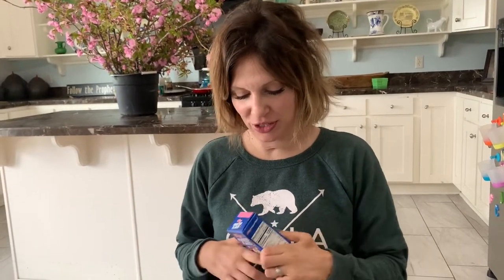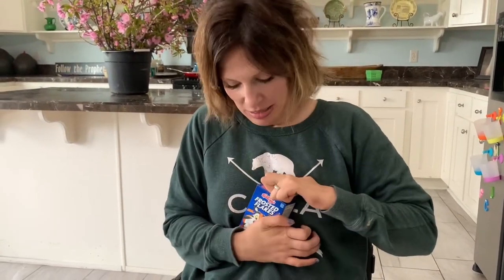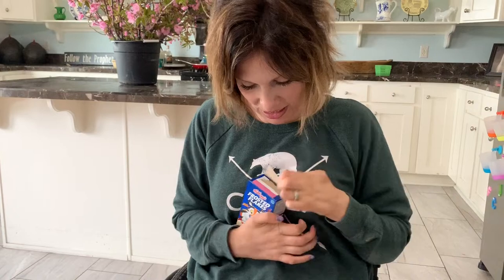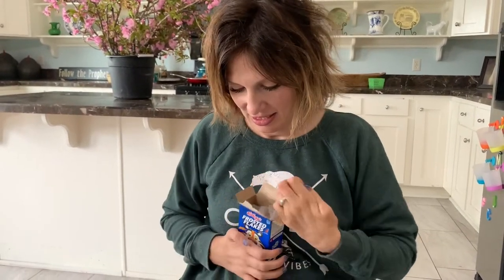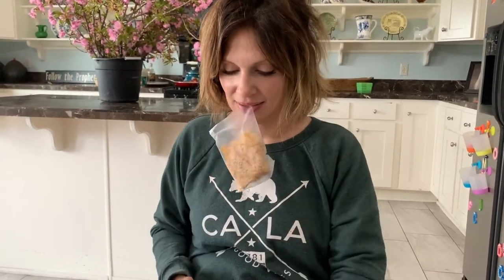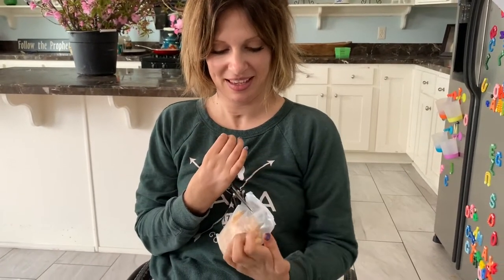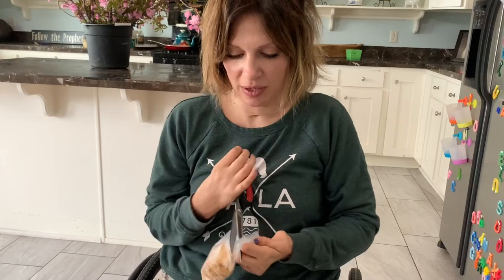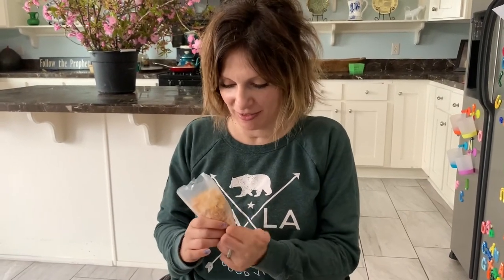How I open a tiny box of cereal with paralyzed hands